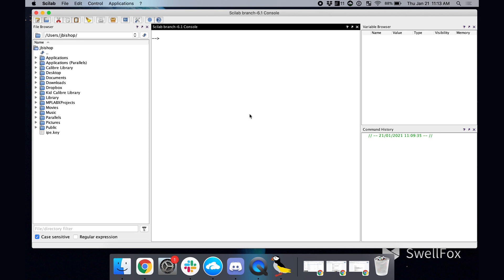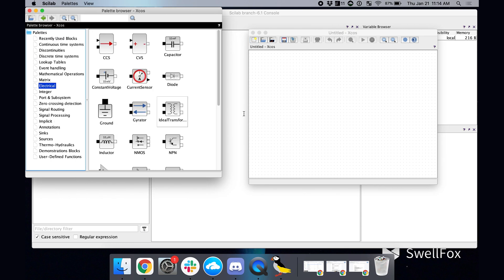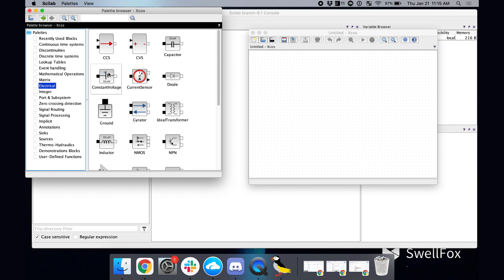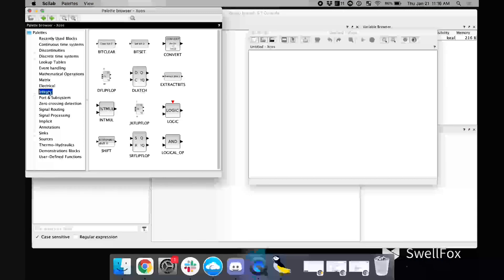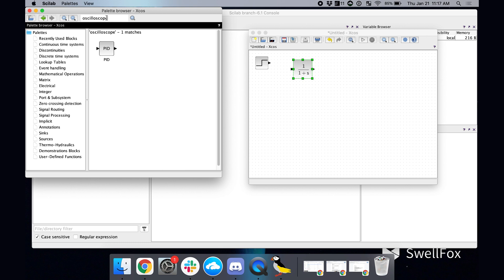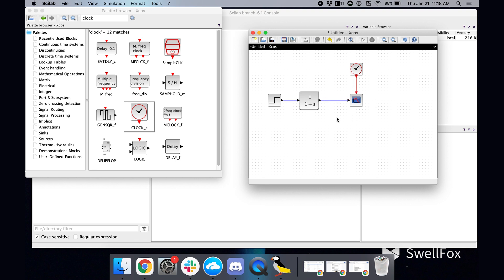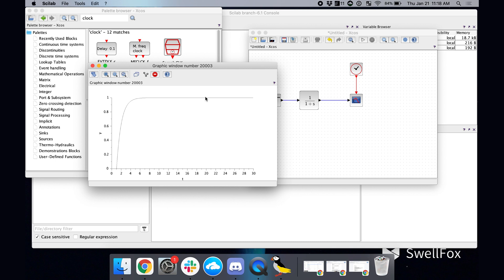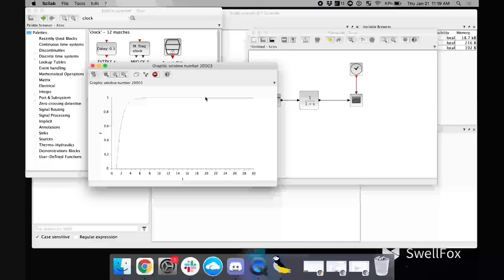SciLab's XCOS - A Matlab Simulink Alternative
SciLab's GUI interface, similar to Matlab's Simulink, is a great way to model control systems (and more!)  So, for our control systems tutorials, we will be using Scilab and XCOS to help with the math and visualization.  Thus we wanted a quick introduction so that it's easier to follow along in the tutorials.  This tutorial is based on Kushal's written XCOS tutorial - to see it, check it out

As a reminder, Scilab is an open-source solution that is very similar to Matlab in function and interface and is freely available across a wide variety of platforms.  XCOS is similar to Matlab's XCOS, allowing you to visually create block diagrams representing control systems or other systems.

Table of Contents:
0:00 Introduction
0:42 Entering XCOS
1:21 The Simple Parts of XCOS
1:44 First Impressions
2:30 A Few Things You'll Want to Use
3:06 Example of a Transfer Function
5:44 Summary and Wrapping Up
6:55 The toast will never pop up